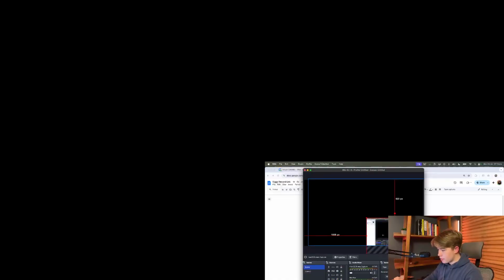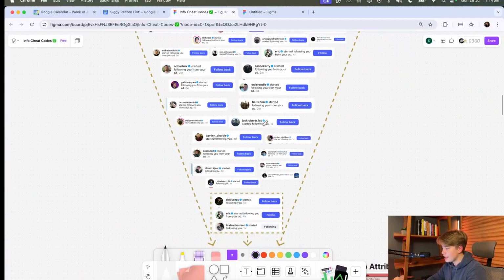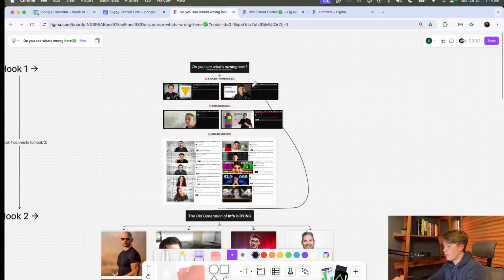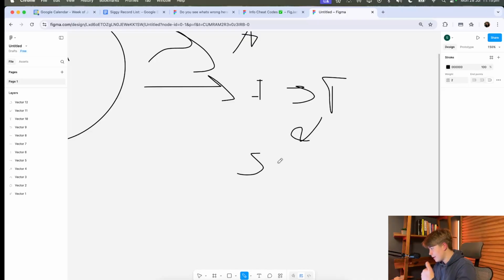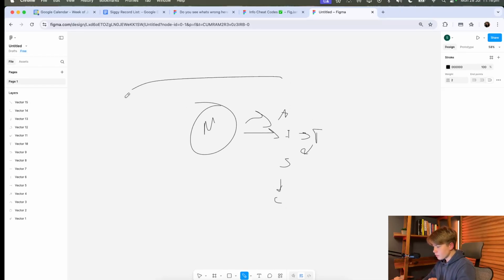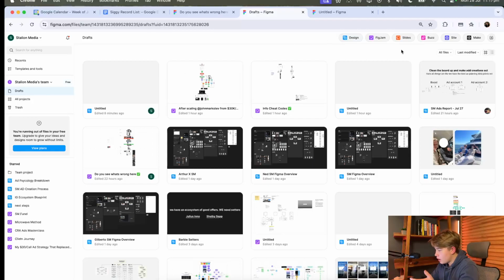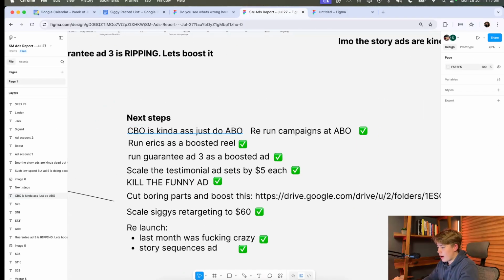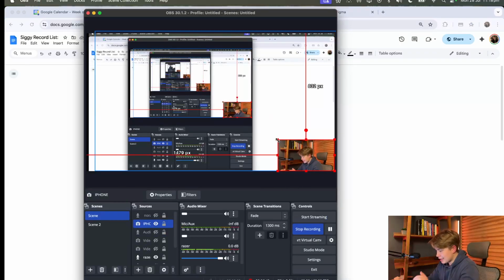My 32X ROAS Ads died. Here's how I fixed them (it's easy)